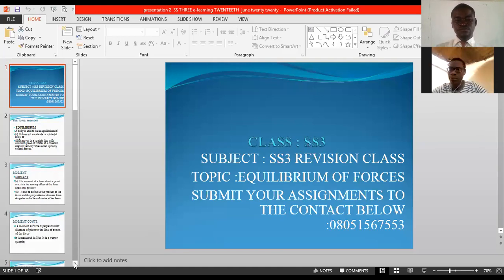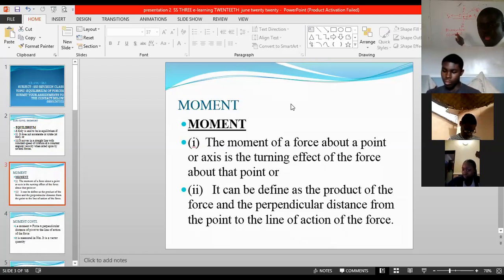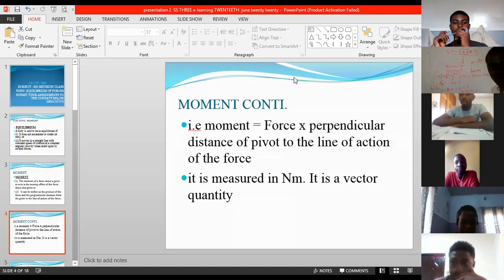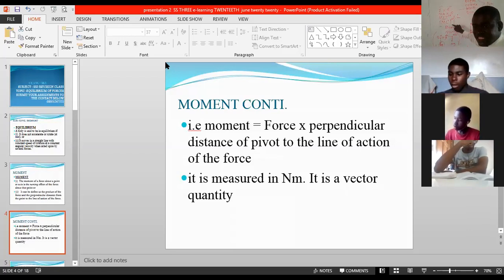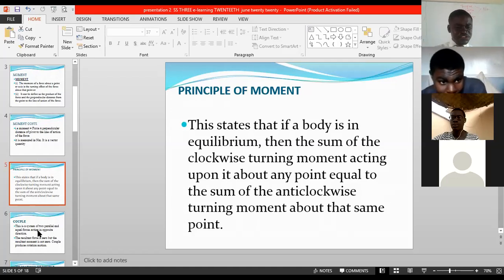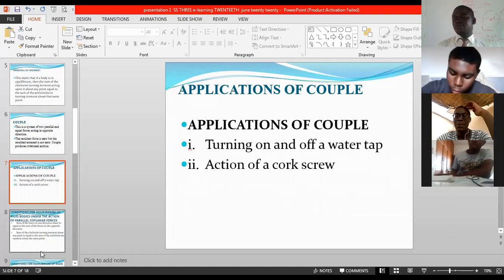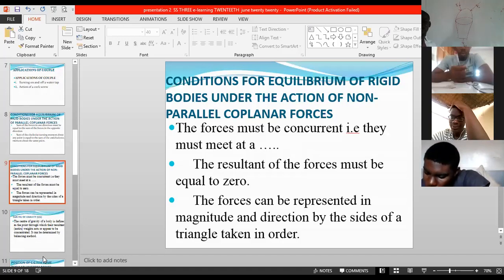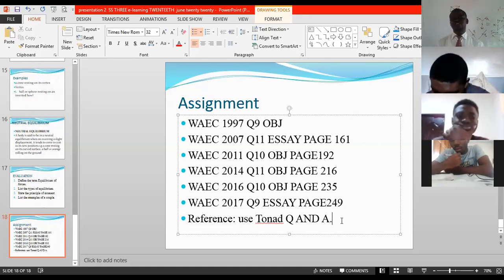SS3 PHYSICS EQUILIBRIUM OF FORCES